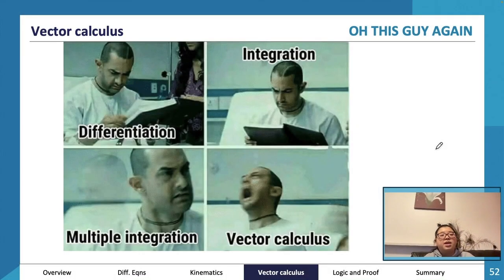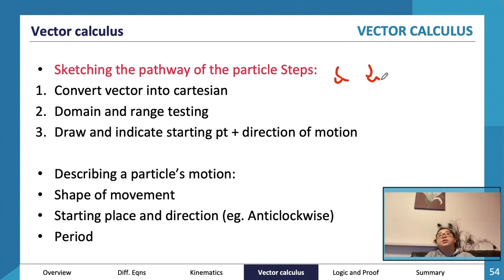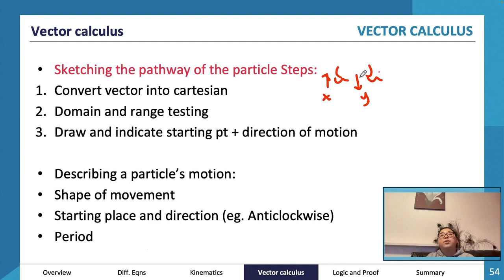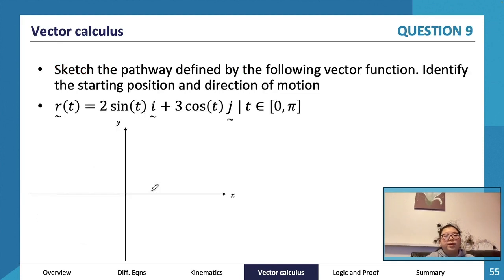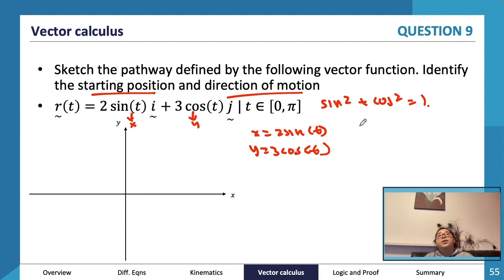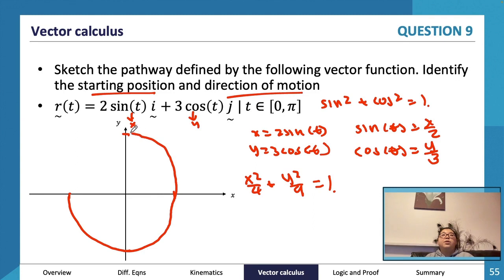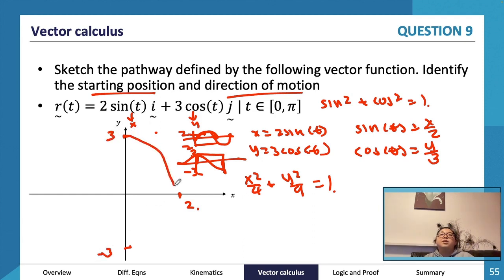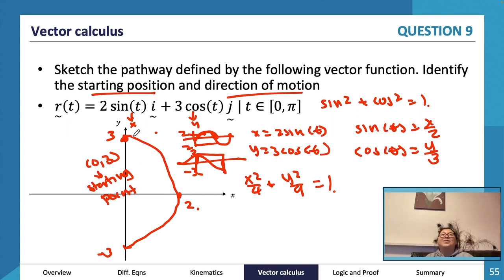Vector Calculus | VCE Specialist Maths 3&4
An expert summary on Vector Calculus for VCE Specialist Maths 3&4. Covers everything you need to know to ace your SACs and the exam!

Want more help? ATAR Notes publishes amazing Course Notes & Topic Tests for VCE Specialist Maths 3&4.